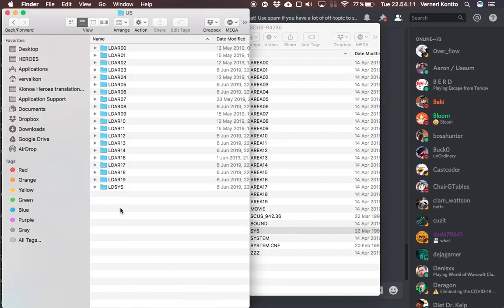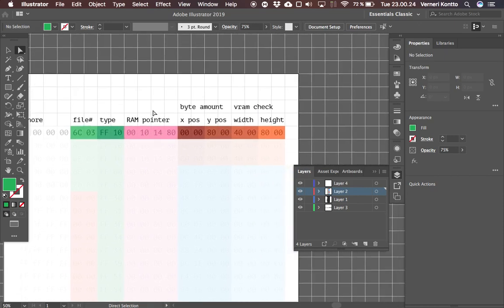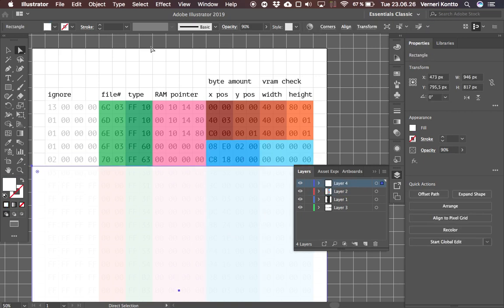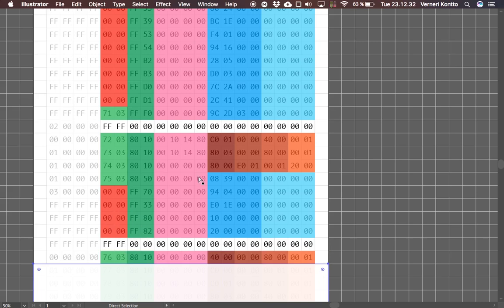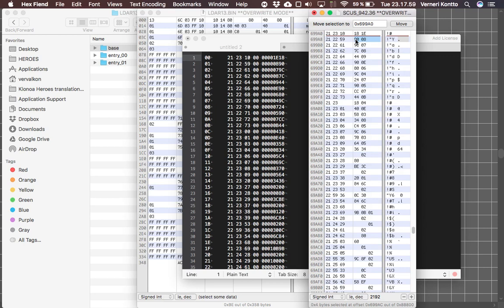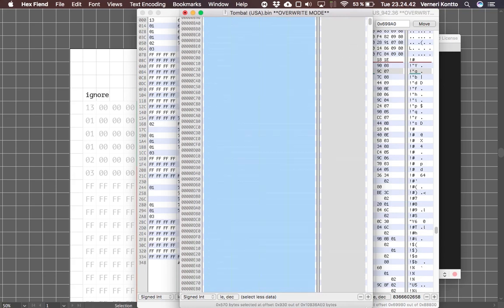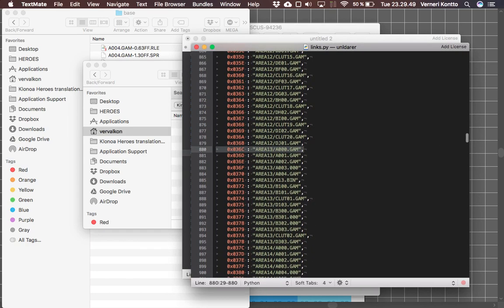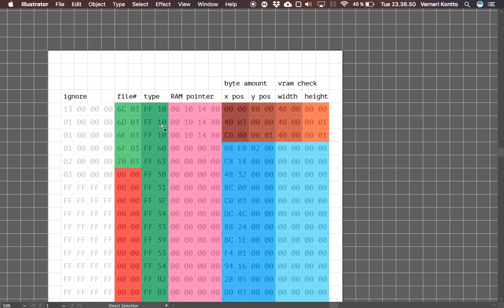working with LDAR files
shitty explanation and lots of missteps but i hope you get it